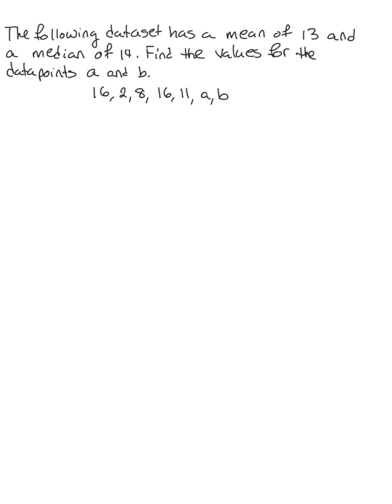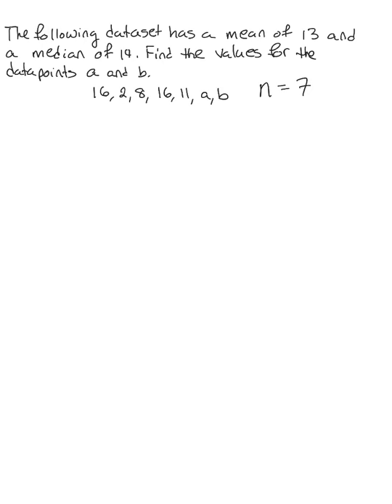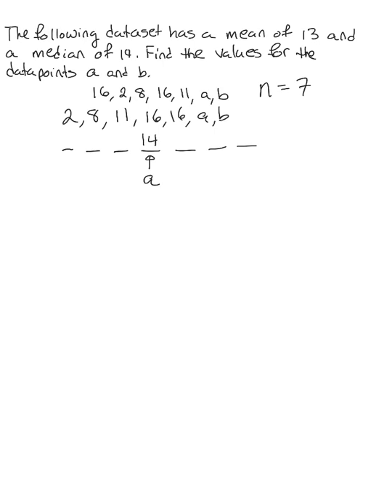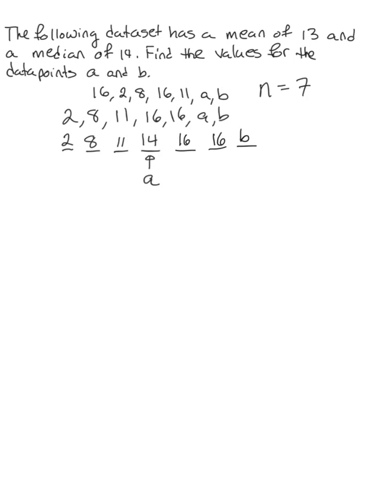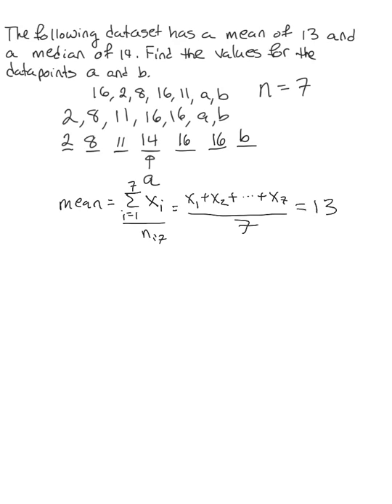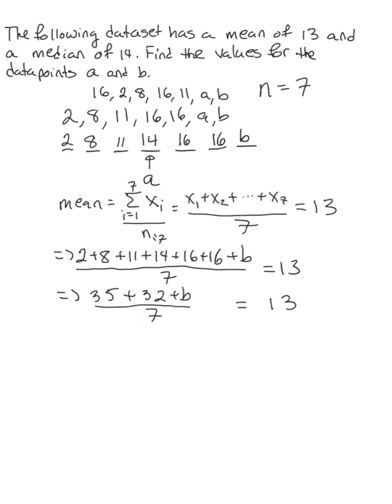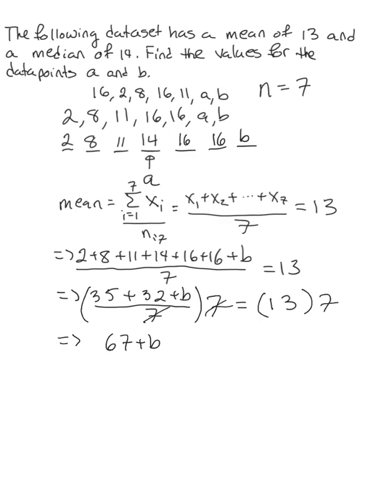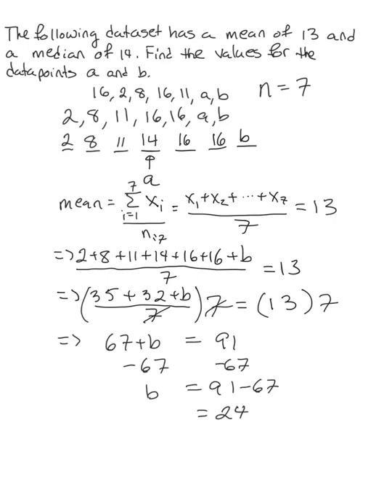2904 Mean and median example